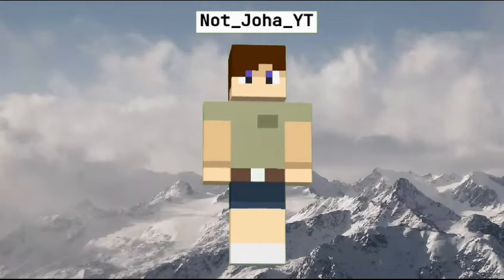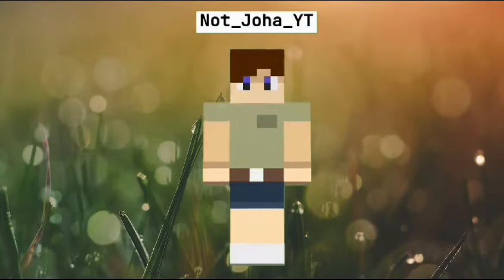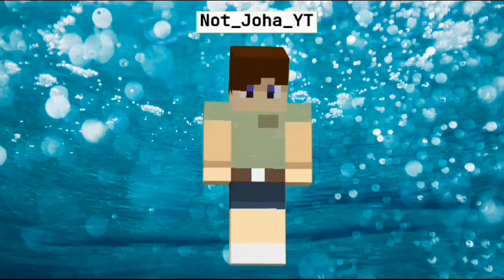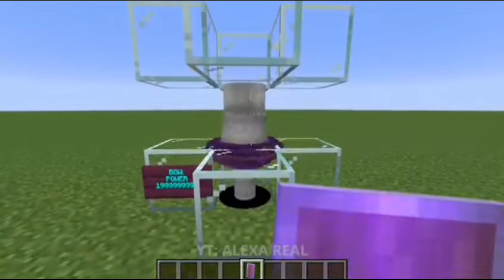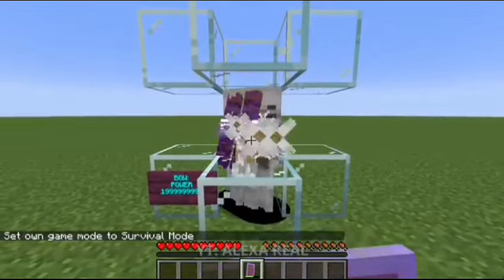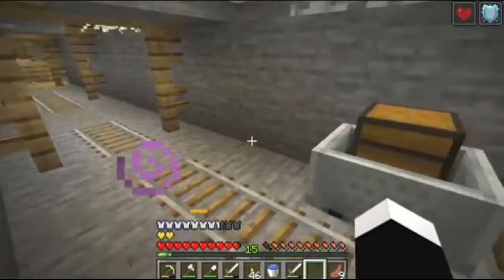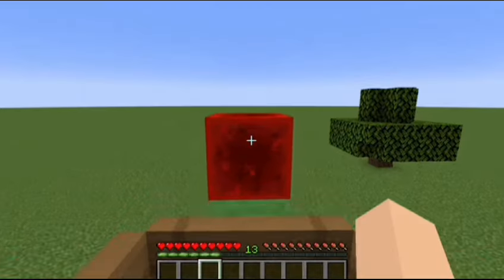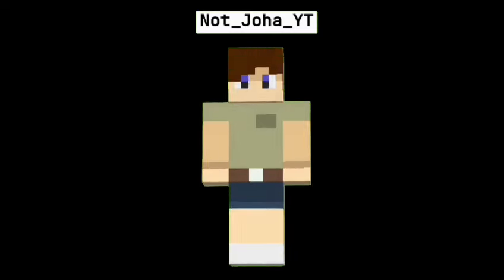I add Cool Items In Bloxd.io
In this video i suggest some items to add in bloxd.io.
I Hope @ArthurBloxdOfficial Comment here!
Thumbnail Edited by Photopea
Video Edit by capcut
how to find mushroom in bloxd io
how to get cotton in bloxd io
how to zoom in bloxd io
new bloxd io update 2024
biggest bloxd io update!
extra things2-
How to GET DAIMONDS IN SURVIVAL!
Bloxd.io New Mashroom Soup
Bloxd.io New Red Mushroom
Bloxd.io New Grown Mushroom
bloxd io
rice
how to make rice bowl in bloxd io
new update in bloxd io
new food update in bloxd io
I GOT MASHROOM BLOCK IN BLOXD io. and i show it in my video
Red Mashroom Block
How TO obtain Admin BLOCK
How to hack bloxd io
How to kill players in bloxd io
pvp tips bloxd io
How to Crack protectors in bloxd io
BLOXD IO.
SURVIVAL LOBBY 1
Key-words:-

Hashtags-
Made by Not Joha YT